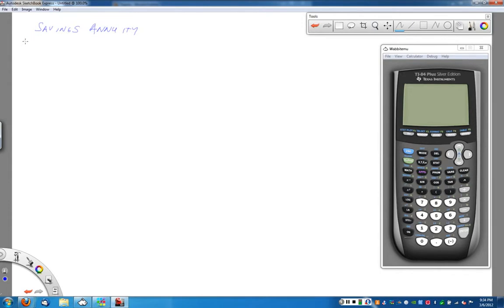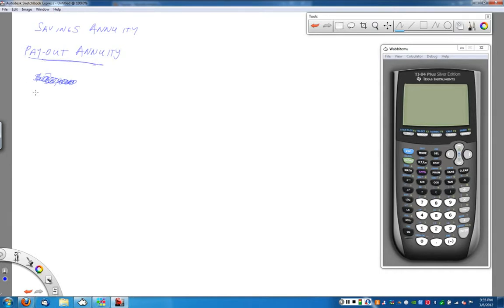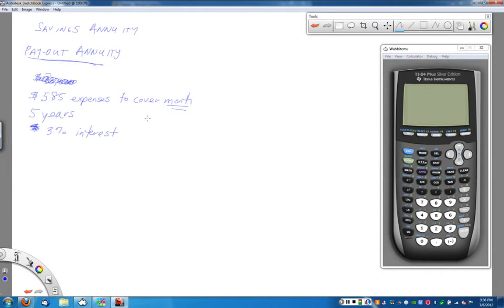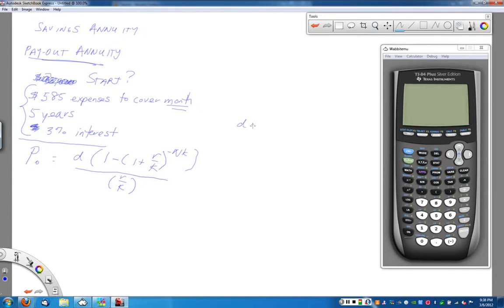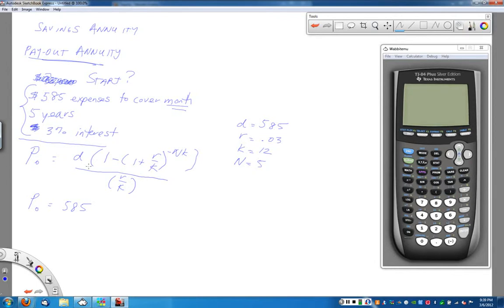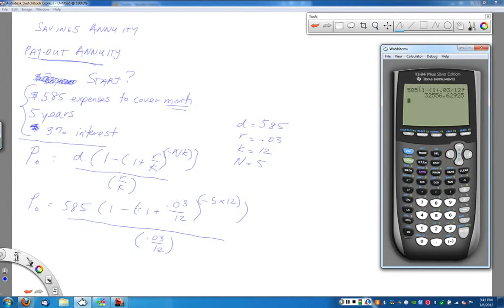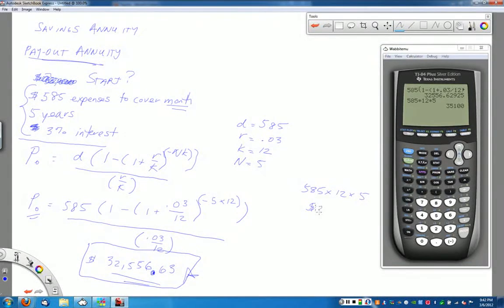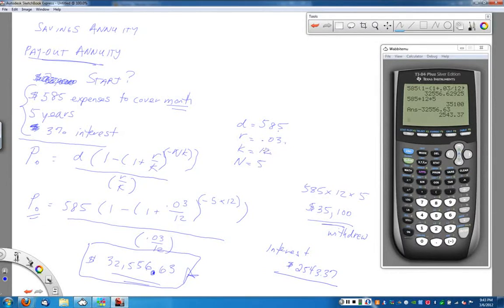Payout Annuities Solving for Po